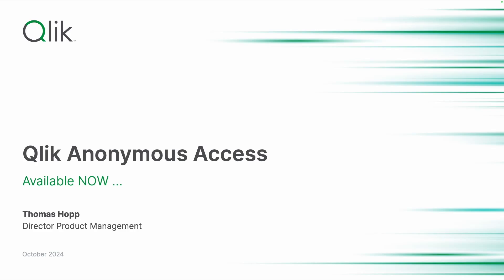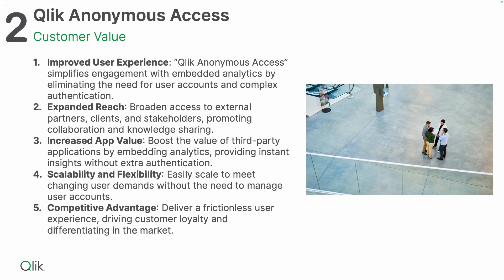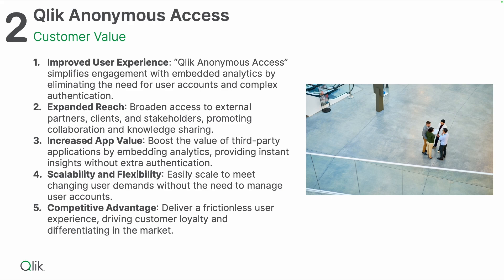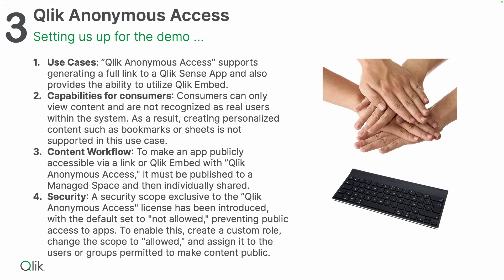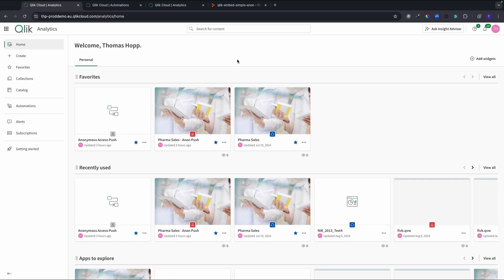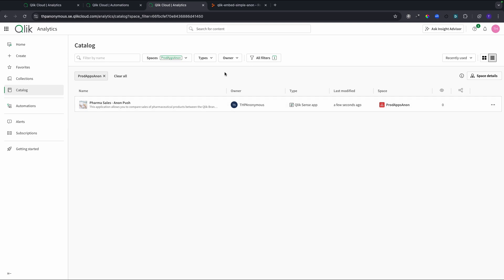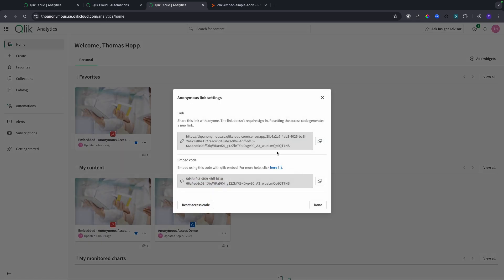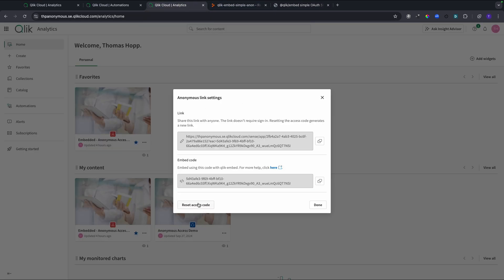Qlik Anonymous Access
In this video, Thomas Hopp from Qlik's Product Management team introduces Qlik's latest Anonymous Access feature, now available in Qlik Cloud. Discover how this offering can revolutionize public data access, enhance brand trust, and streamline embedded analytics without requiring user authentication.

In this video:
0:00 - Introduction
00:12 - Presentation & Demo Agenda
00:18 - Use Cases: Brand Trust & Transparency and Data-Driven Marketing & Customer Insights
01:13 - The Value of Qlik Anonymous Access
03:49 - Demo Introduction
04:08 - Setting Up Anonymous Access in Managed Spaces
05:13 - Automating App Distribution Between Tenants
06:30 - Sharing Apps via Public Link
07:12 - Seamless Access Without Authentication